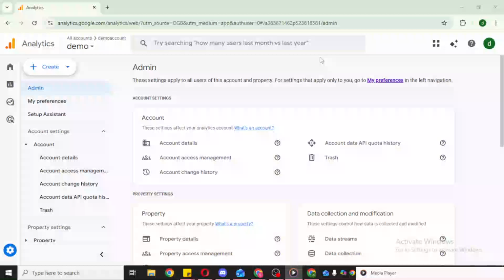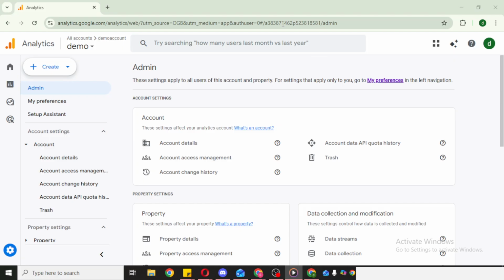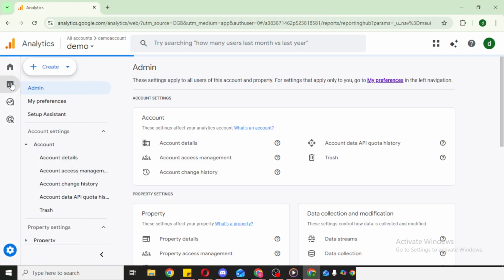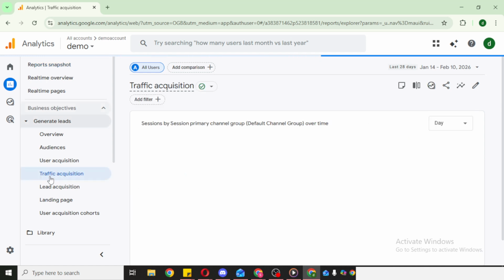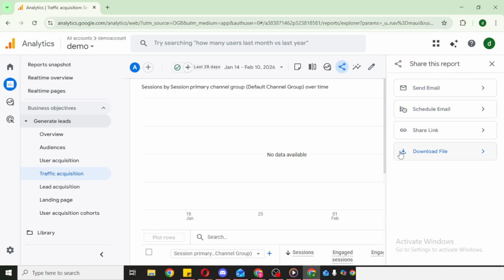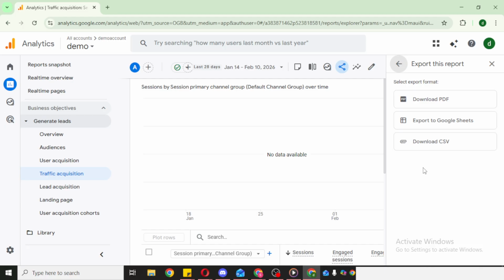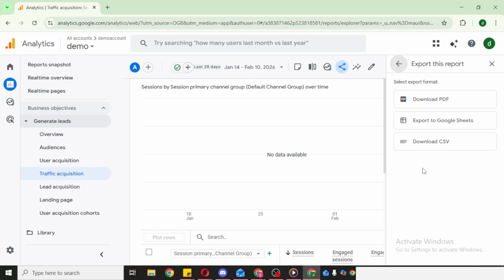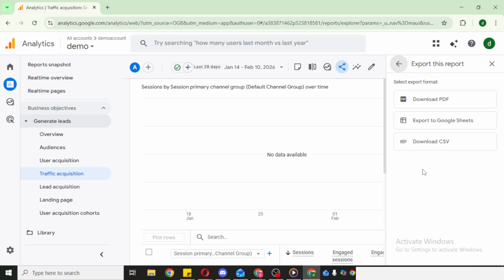How to export Google Analytics data to Excel (full guide 2026)